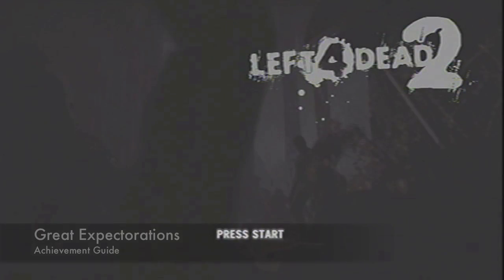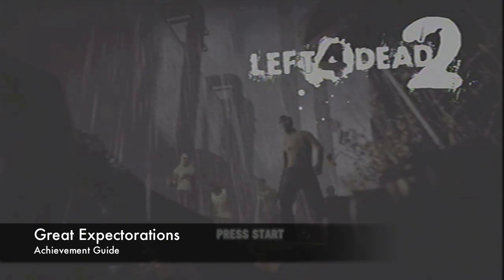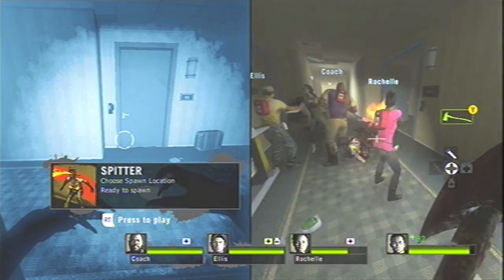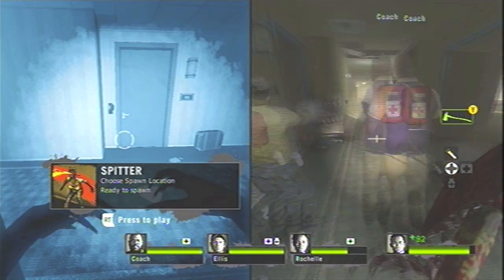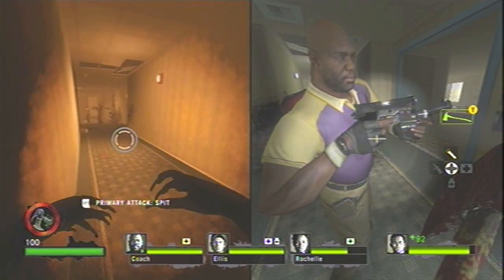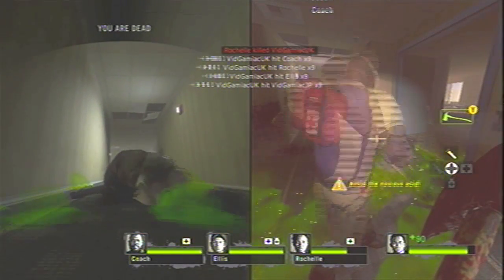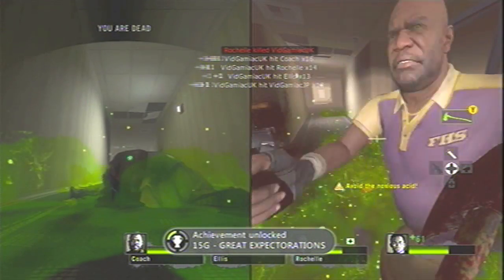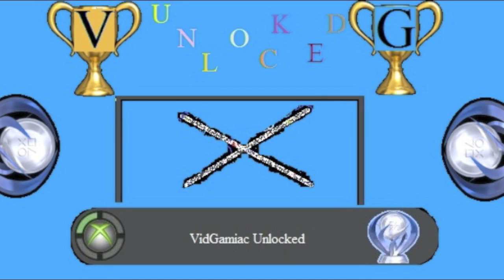Left 4 Dead 2 - Great Expectorations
Great Expectorations - As the Spitter, hit every Survivor with a single acid patch.